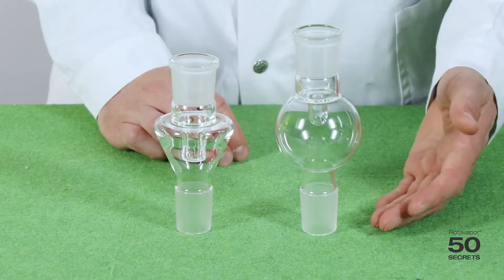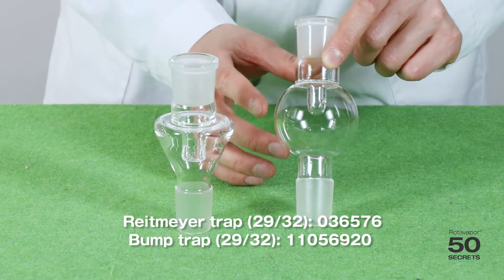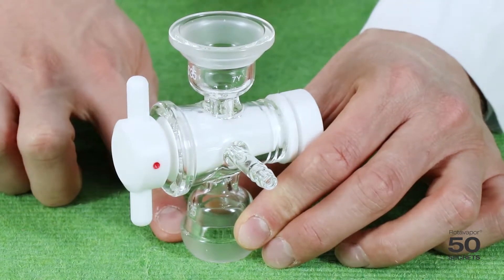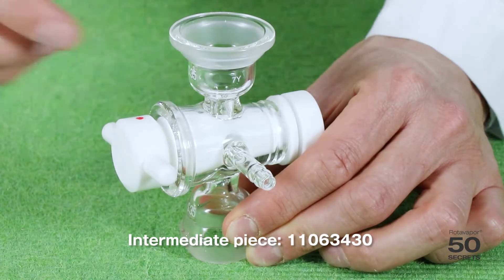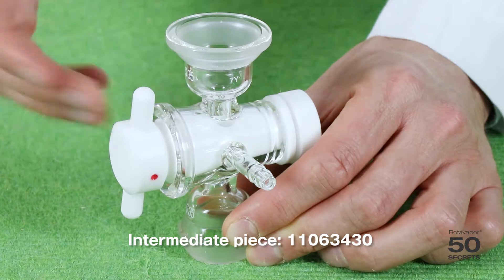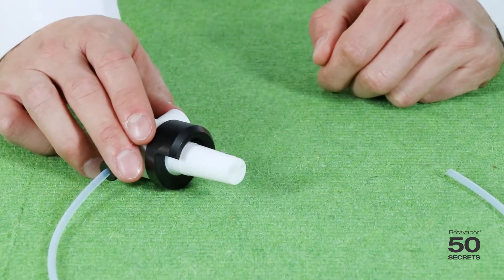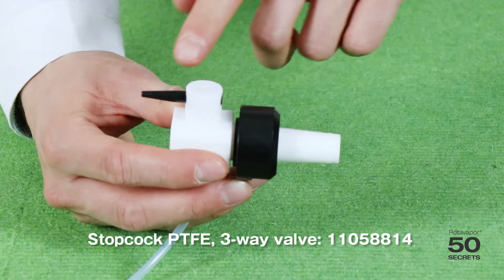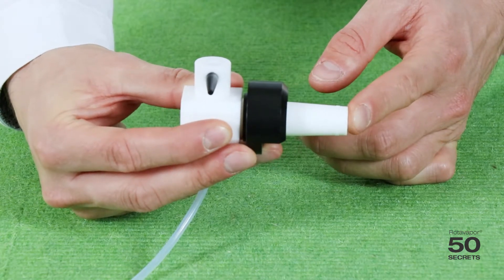Optimize your distillation process by using special glassware accessories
The Interface I-300 Pro offers the possibility of creating your own methods. Follow the step-by-step explanation on how to create a method and start your distillation process with just a simple click. If you have any questions related to the Interface I-300 Pro, we will be happy to assist you!